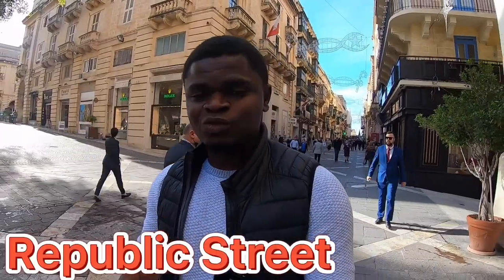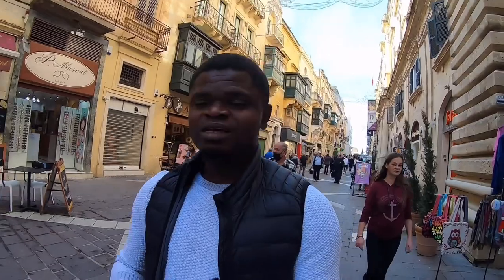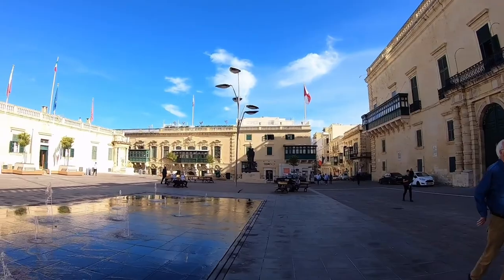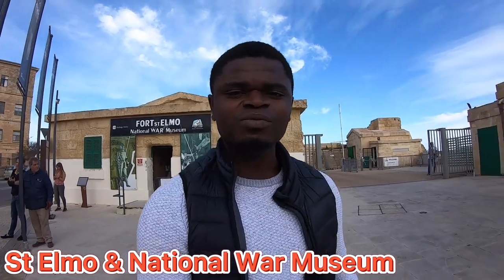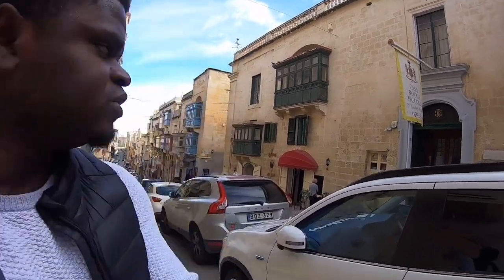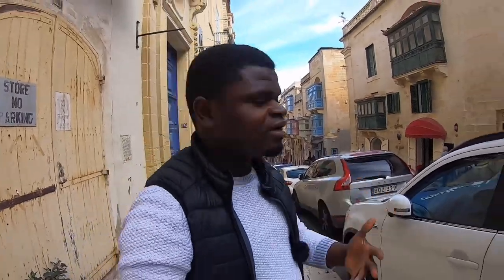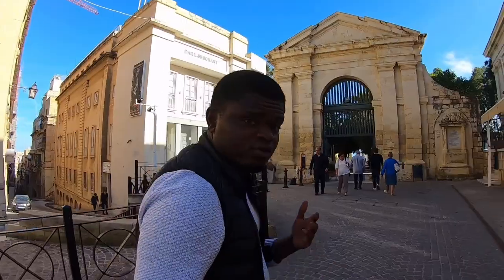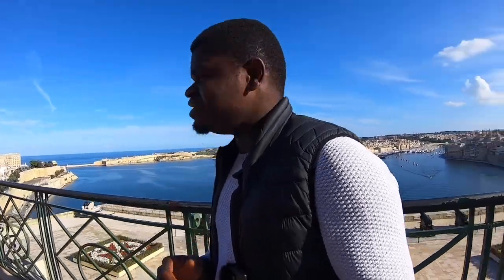The Best Things To Do In Valletta, MALTA 🇲🇹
In this video, i'm sharing with you the best things to do in Valletta, MALTA. Valletta is the capital and main city of this beautiful island.

MY GEAR AND HOW I SETUP MY CAMERA'S:
My Main Camera Gopro7
Camera Cage
Extra Battery Gopro7 + Charger
Memory Card
The Hard Drive
My Computer
My Travel Bag
My Complete Camera Accessories
My Headphone
My Drone

2nd Camera
Selfie Stick
Extra Battery Charger
Microphone Setup

Don't hesitate to comment and share with us your valuable opinions !!!

CLICK on the BELL button to receive notifications to see more videos.

See you on my next video, PEACE & LOVE

Interact with me and get motivated+

JOEL TAMARA  SUPPORTERS! "Thank you So Much!" You guys mean so much to me and words cannot explain it all.